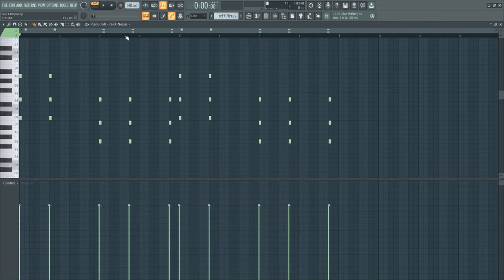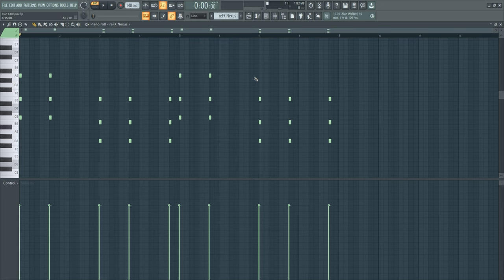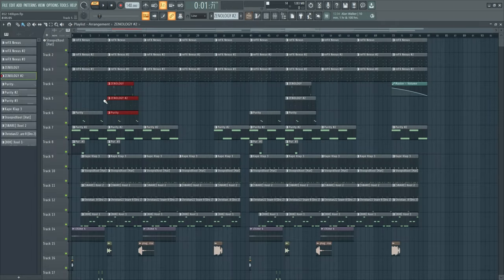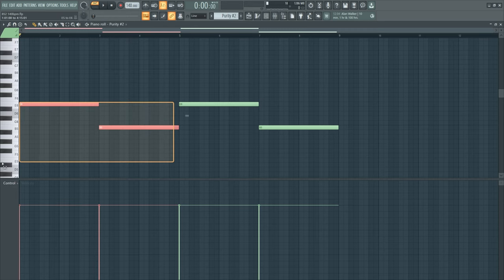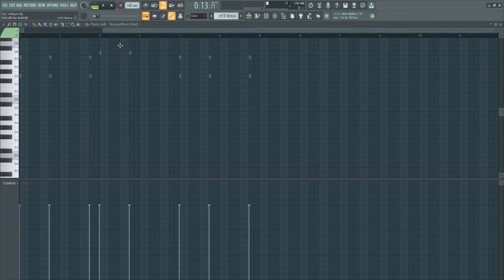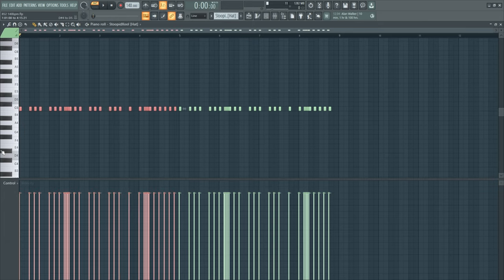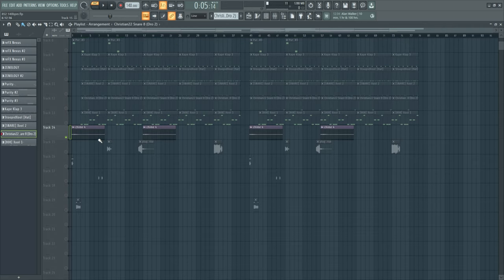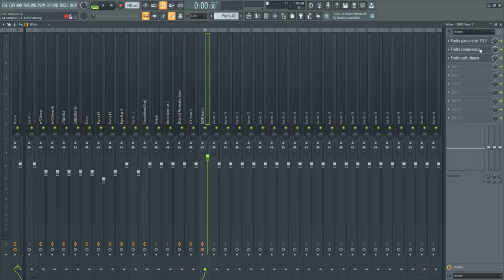[Tutorial] How to make plug beats like in 2k16 | 2023